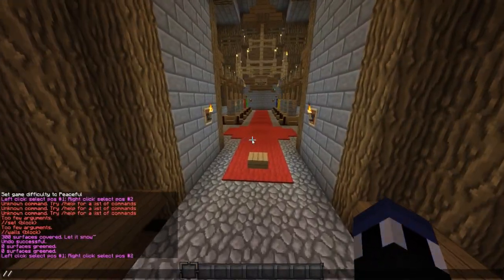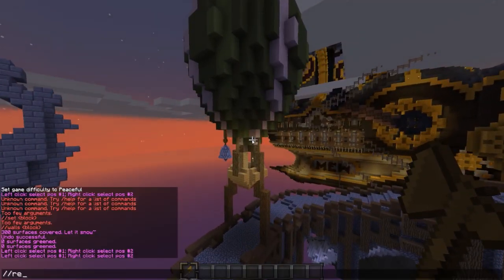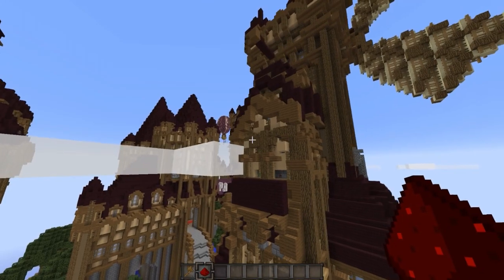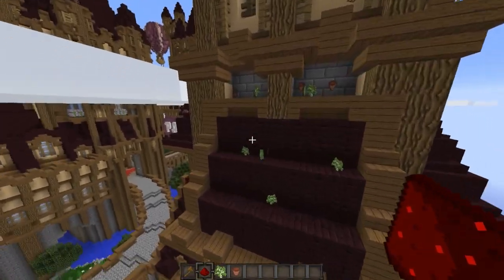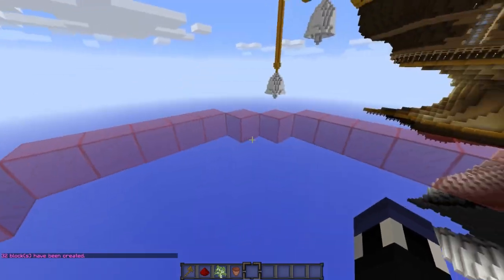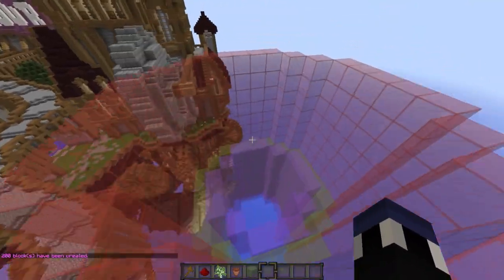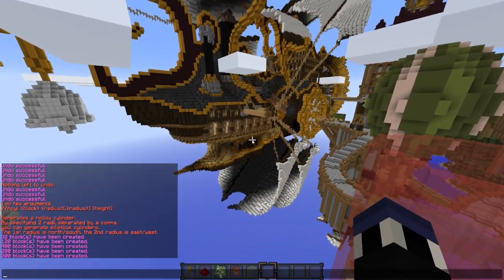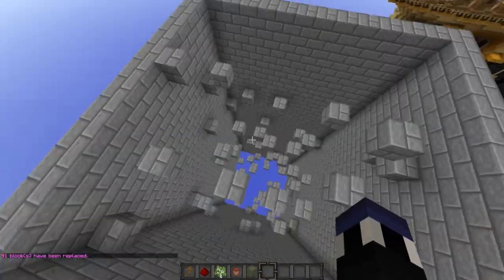Minecraft: WORLDEDIT IN SINGLE PLAYER! (WorldEditWrapper Mod)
STRESS TEST FOR mc.antvenom.com BEGINS FRI 6PM EST!
BE SURE TO ADD IT TO YOUR SERVERS LIST TODAY!